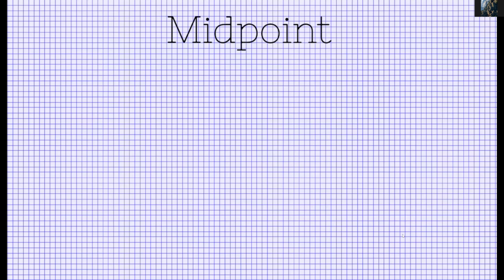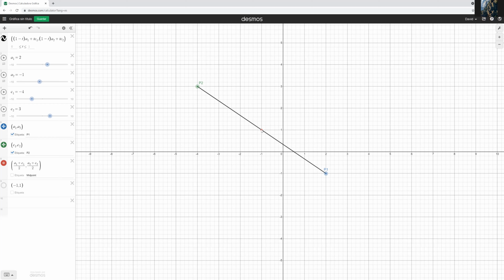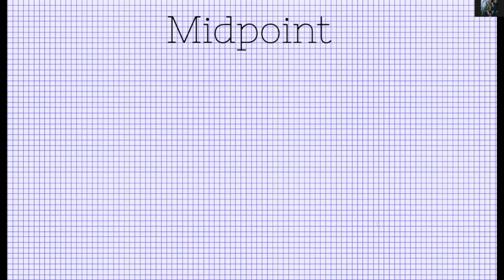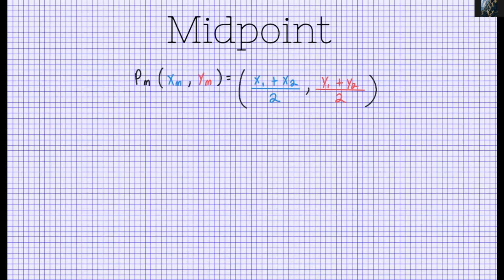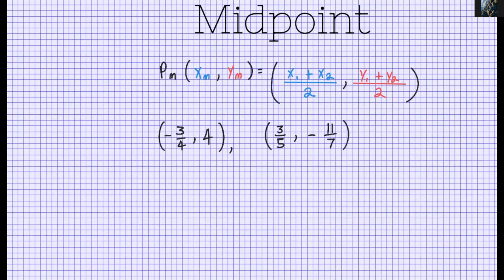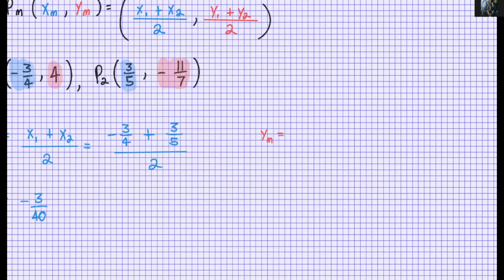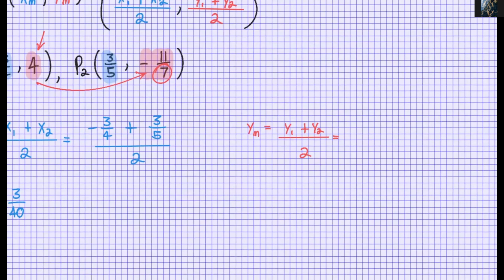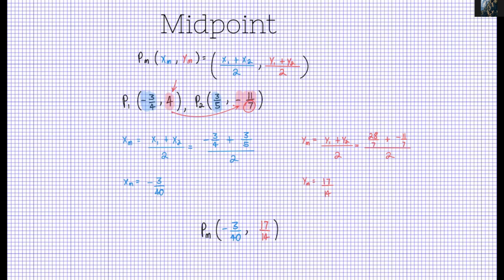Midpoint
In this video I will show you what a midpoint is and how to calculate its coordinates.